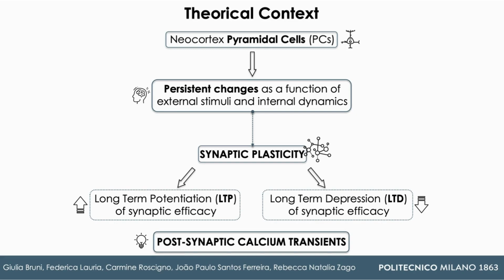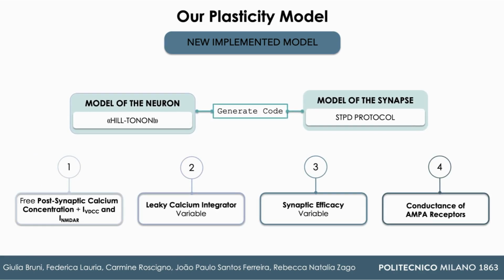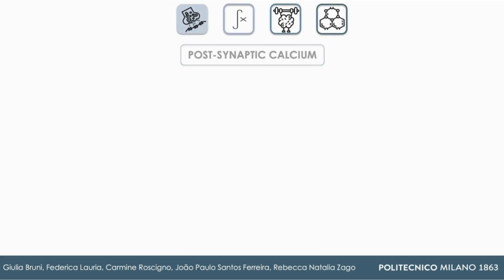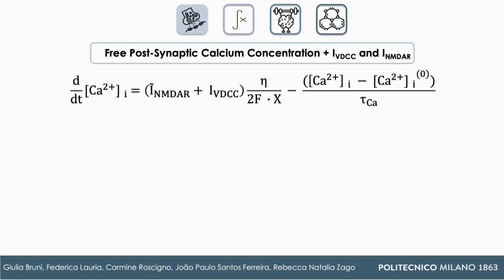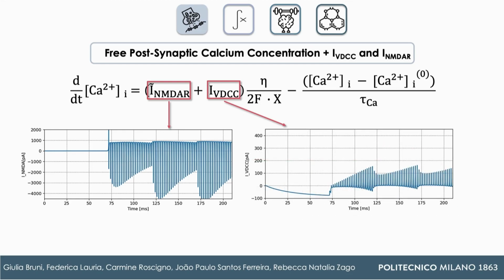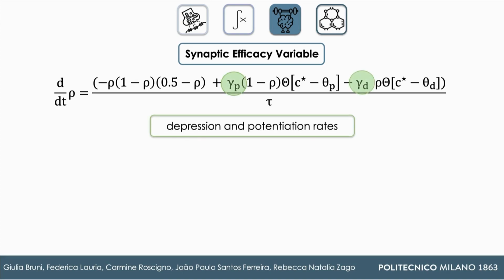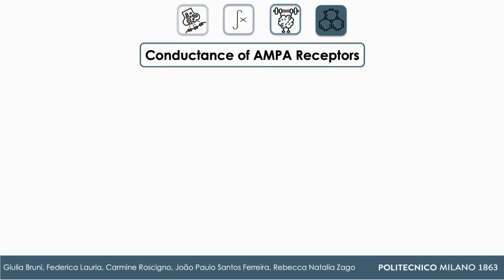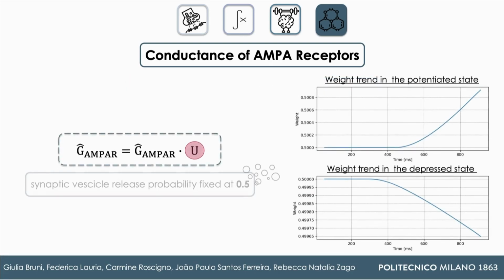Neuroengineering [2] - AY 2023-2024 - PW0503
This video is the final outcome of the work done by one group of students who participated in the Project Workshop activity of the Neuroengineering course (MSc in Biomedical Engineering) during the academic year 2023/2024, at Politecnico di Milano.

In 3 minutes, the students had to explain the problem they had to solve and how they tackled it, showing the process followed and the obtained results.

This group was selected as *the finalist* since they have been the best group for Project Workshop topic 05.